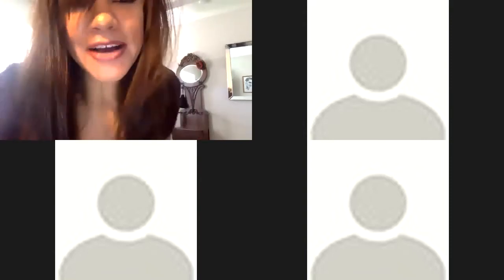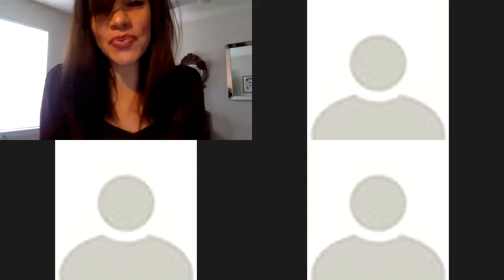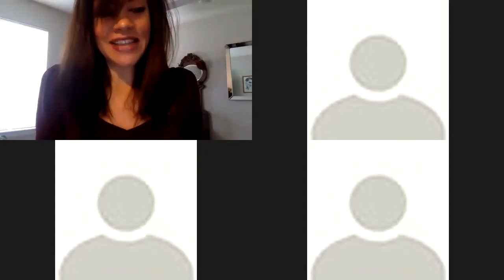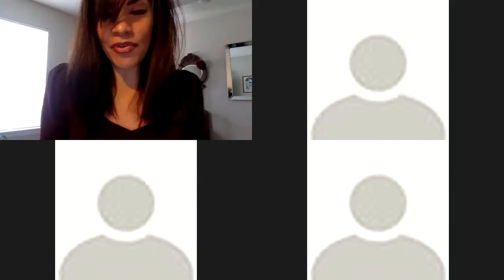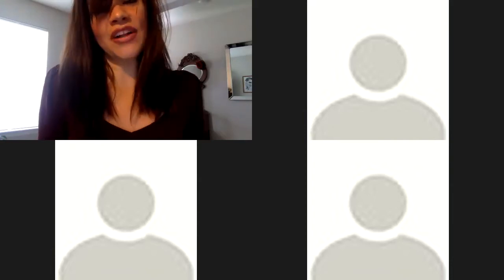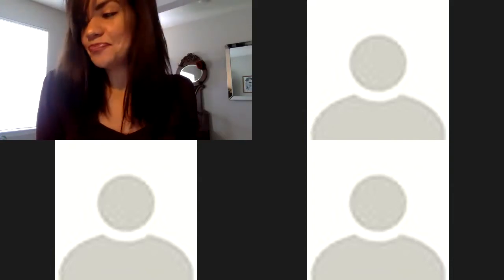9.15.21 Wellness Wednesday Touch Therapies as Immune Boosters